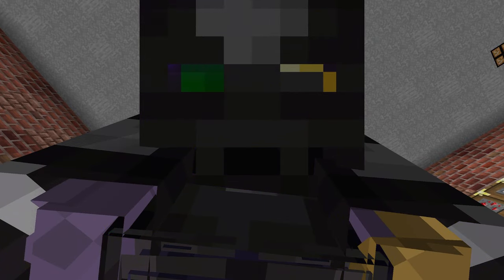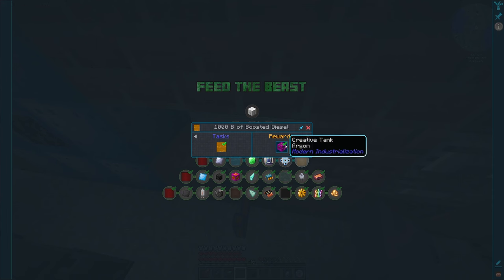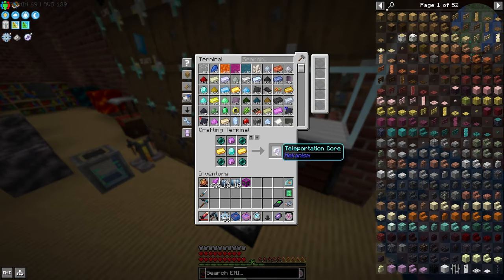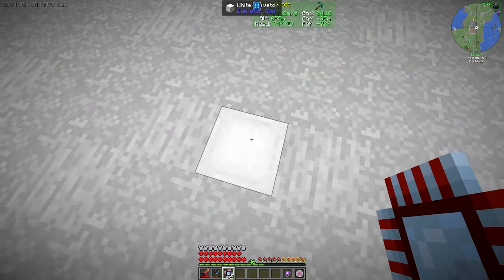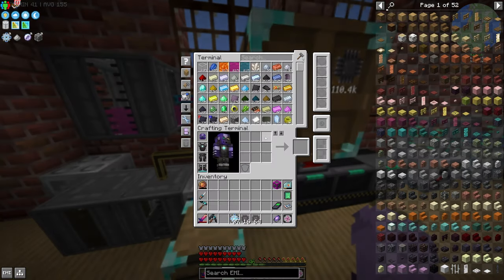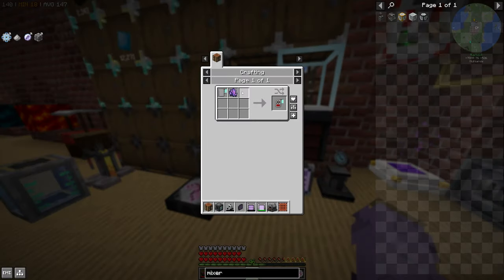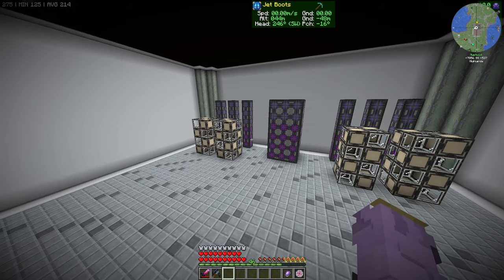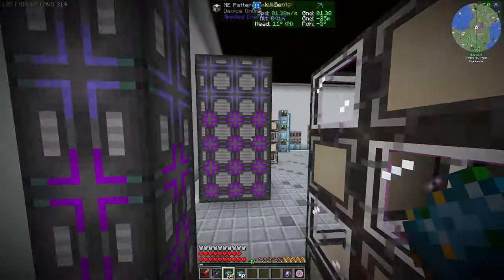FTB NeoTech - Ep. 14 - Circuit Overload & AE2 Auto Crafting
Today we start in AE2 Auto crafting and automate every part of the current tier of circuits from start to finish!

Mods added:
Fullbright
Embeddium++